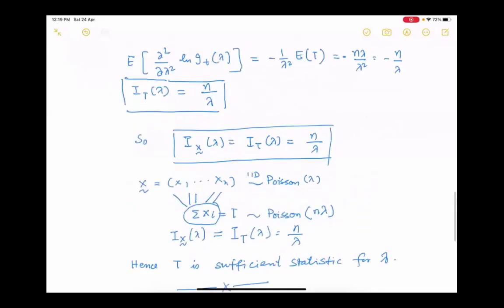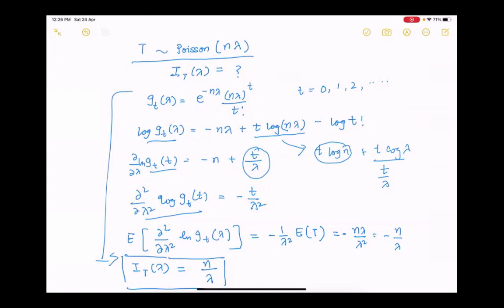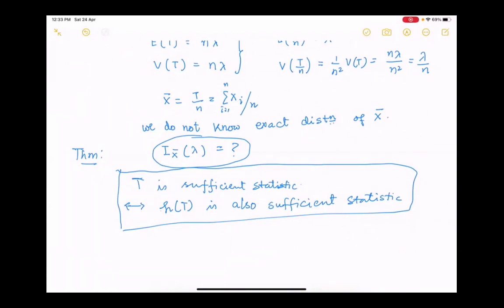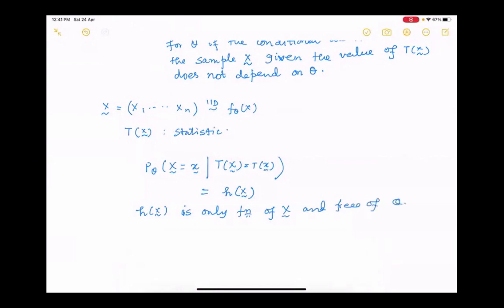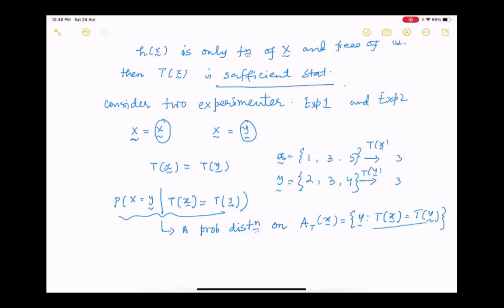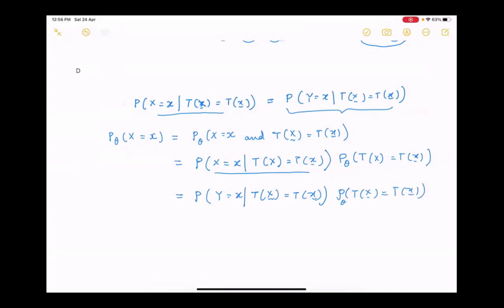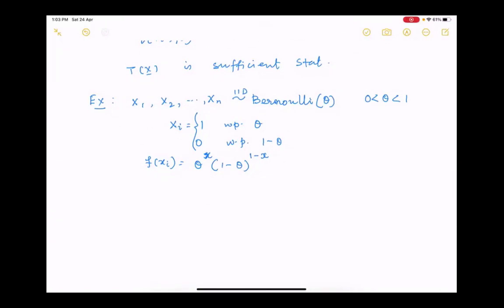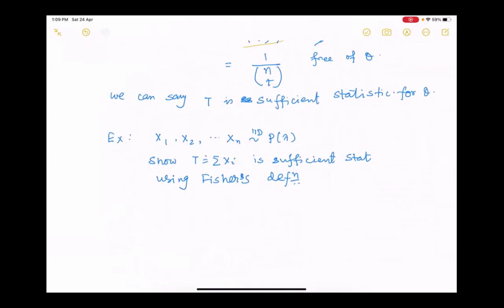Mathematical Statistics: Lecture 02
Fisher's Information for Poisson Distribution and sufficiency - Definition of sufficiency